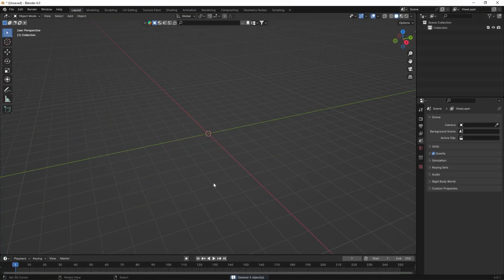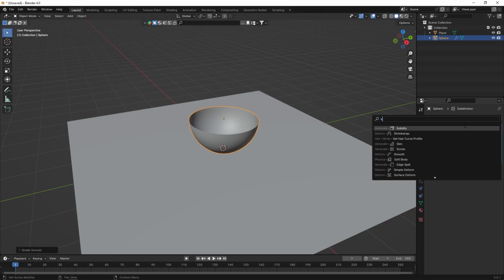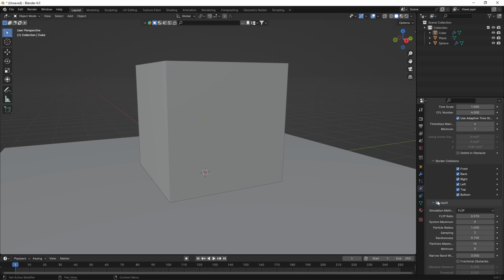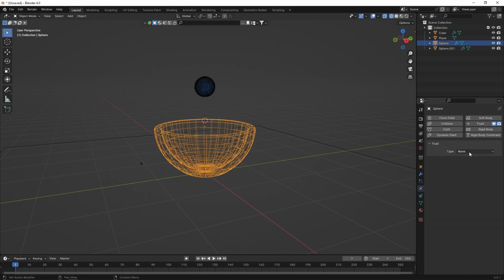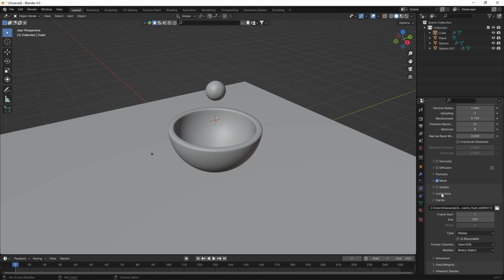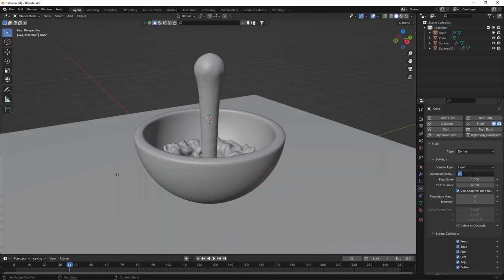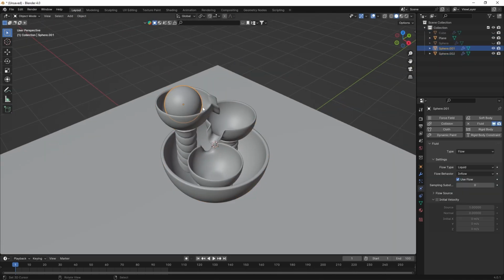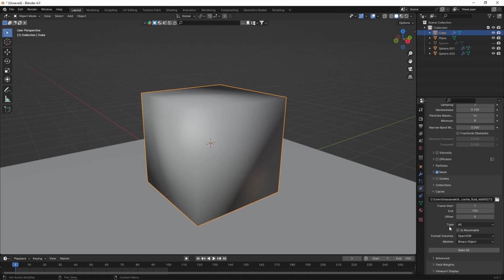Liquids in blender - Solving problems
Don't miss out on exclusive behind-the-scenes content and downloadable project files!
By becoming a member, you'll have access to a wealth of exclusive content, including behind-the-scenes footage, in-depth tutorials, and a community of fellow 3D enthusiasts. Download project files and dive into the inner workings of my creations, learning valuable techniques and gaining inspiration for your own projects. Don't wait any longer – join now and take your 3D skills to new heights!

. . . . . . . . . .   Downloads  . . . . . . . . . .

. . . . . . . . . .   Community   . . . . . . . . . .

. . . . . . . . . .   Addons   . . . . . . . . . .

None

. . . . . . . . . .   Socials   . . . . . . . . . .

. . . . . . . . . .   Music   . . . . . . . . . .